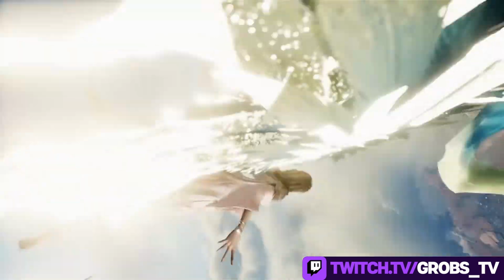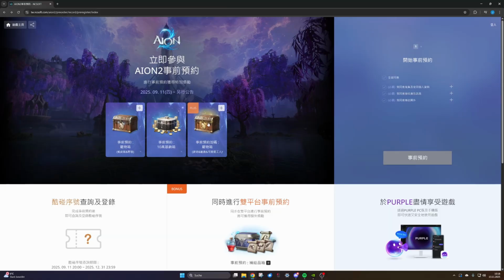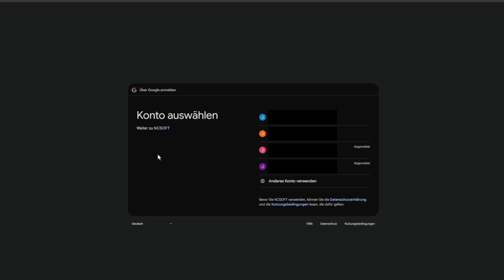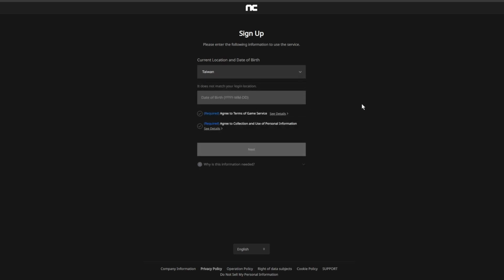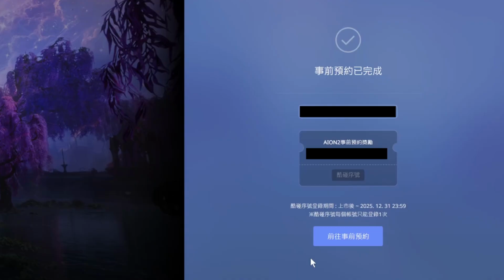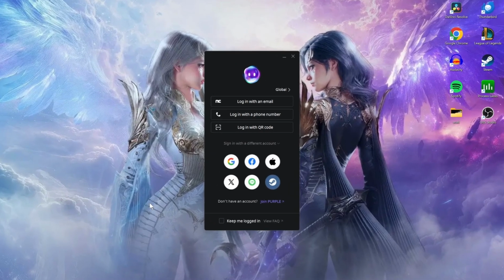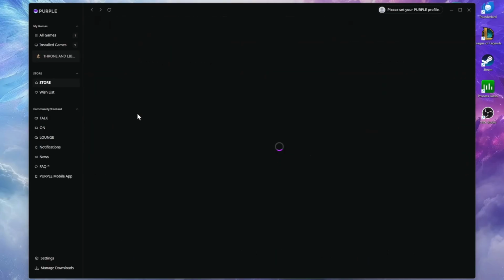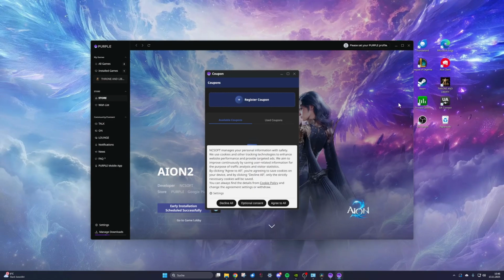AION2 Account Creation (Taiwan) / Pre-Registration / Pre-Download / Quick Guide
*AION 2 Taiwan Account Creation Guide*
In this video I show you exactly how to create a Taiwanese NCSOFT account for AION 2 using a simple Google login. No phone number, no third-party accounts. Just a fast and safe method to start playing on release.

*Chapters*
00:00 Intro
00:33 Account Creation
01:49 Pre-Registration
02:12 Purple Launcher
02:58 Pre-Download
03:15 Redeem Coupon Code